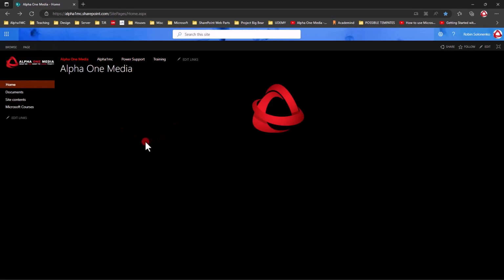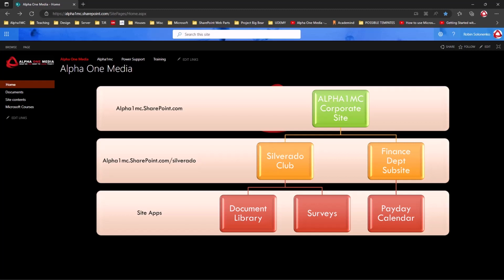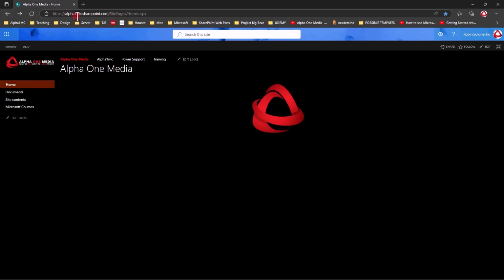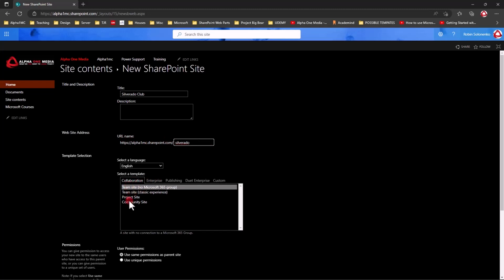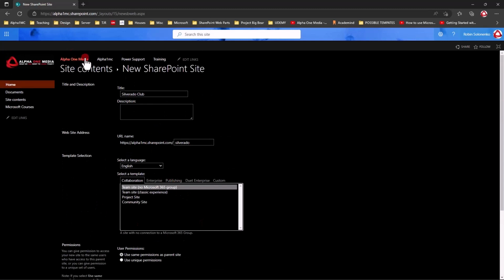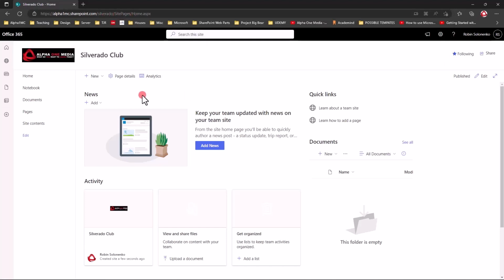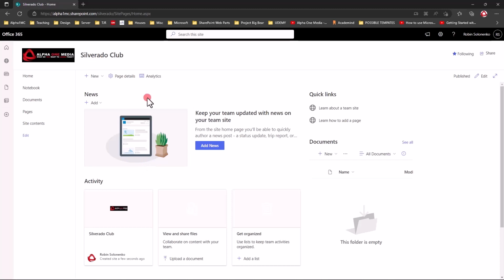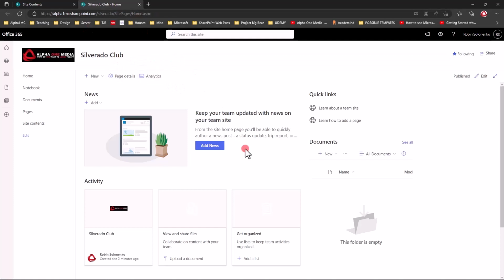Creating a SharePoint Site - SharePoint Site Owner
In this short video, you will learn how to create your very first SharePoint Site. Now you must have owner access to perform this action and you probably already have it setup with Microsoft but you need to have a url that reads something like Alpha1mc.sharepoint.com. If you happened to have SharePoint On-Premise, the instructions will be the same, however the look and icons may be a little different.